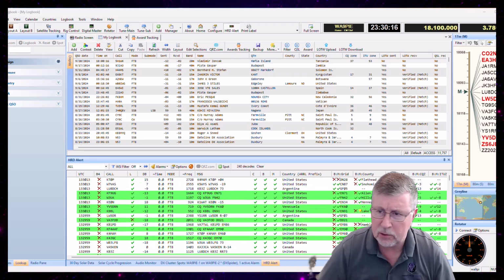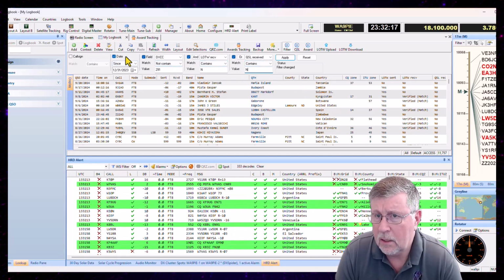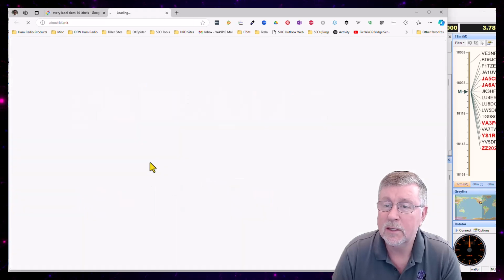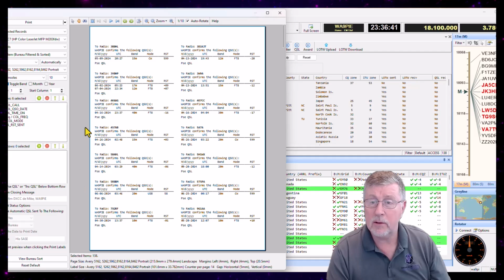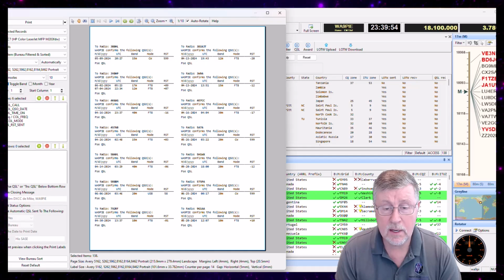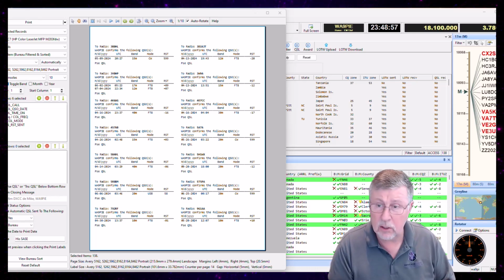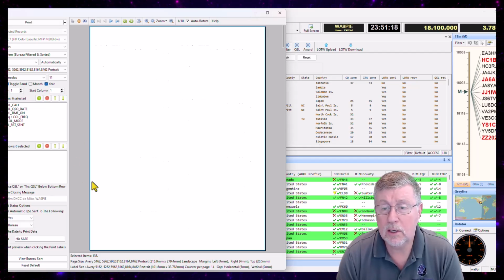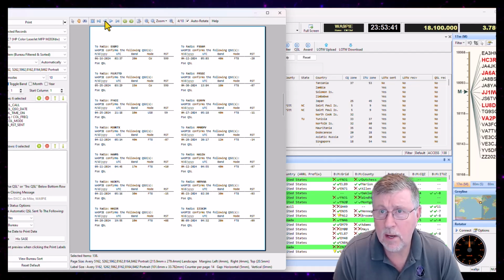Bureau Printing QSLs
In this video, I'll demonstrate how to print QSL labels that are pre-filtered & sorted for the outgoing QSL bureau.

You can find links to the printer sheet stock that I use on our Amazon ideas page here: